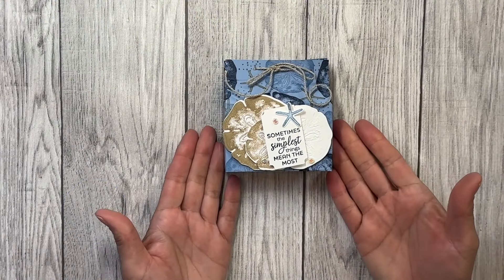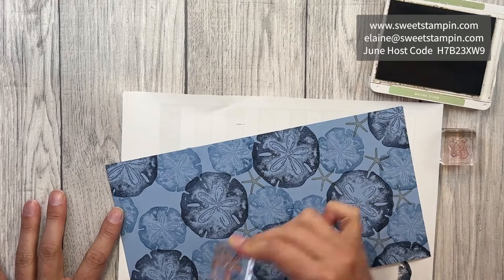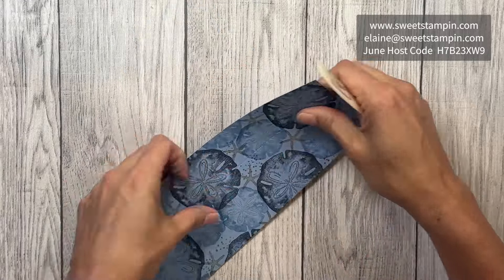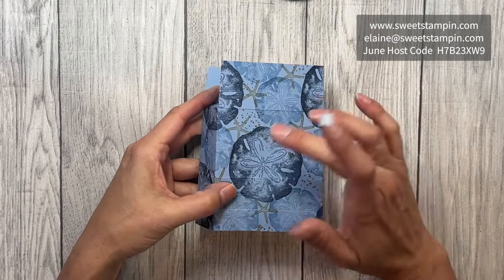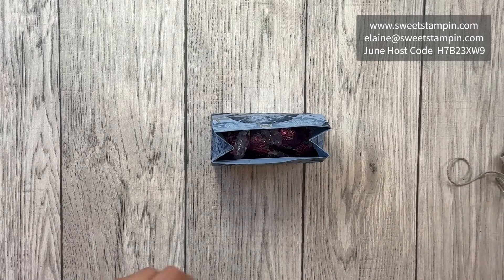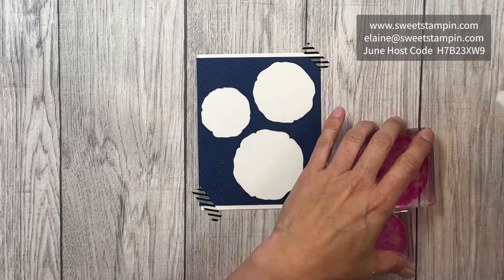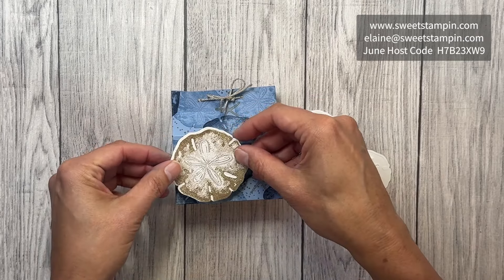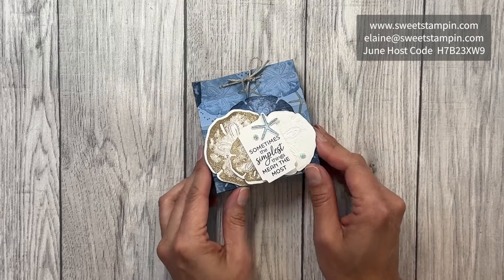How to Make a Seaside Wishes Box – Sweet Stampin'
Learn how to make this cool box using the Seaside Wishes bundle!